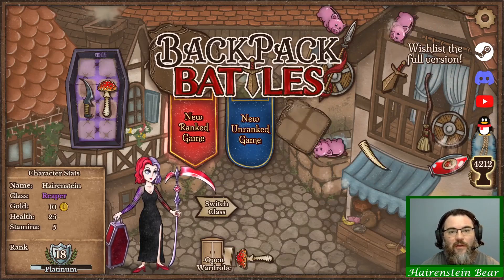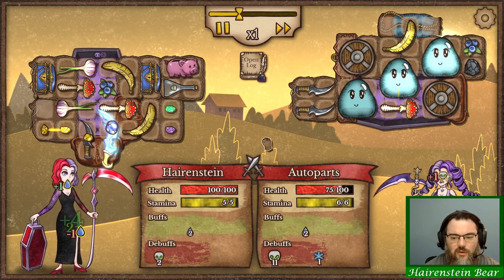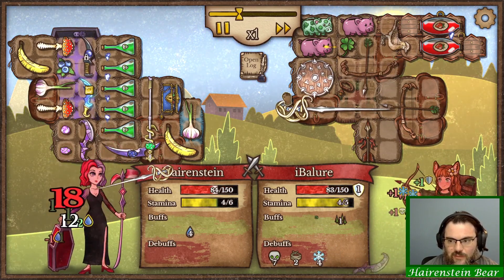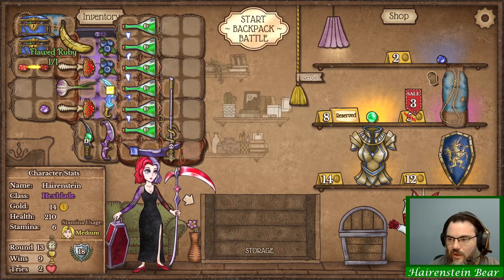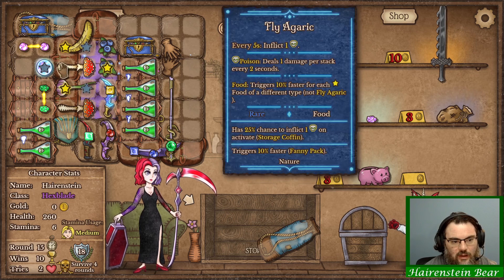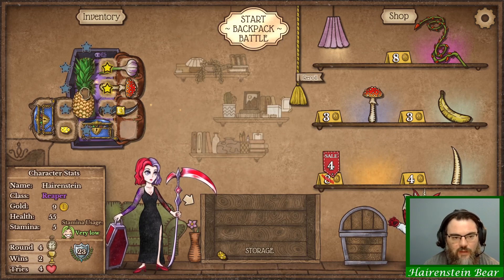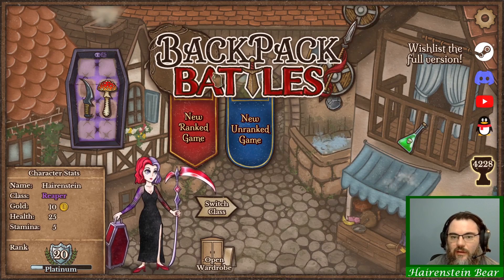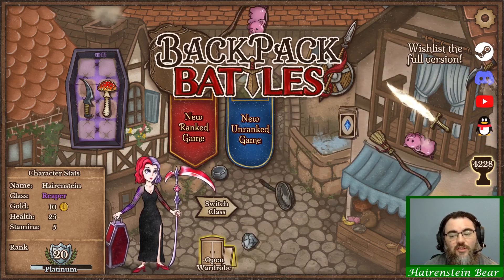MASSIVE Poison Build Taking On Spiky Rangers In Backpack Battles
About Backpack Battles:
Prepare your backpack! Buy rare and legendary items and organize them to make powerful builds. Then battle other players with it!

In this run we tried out a suggested build by viewer JohnFalls.  High poison build using death scythe, lots of pestilence flasks and potion belt.  I'm sure there are some things I could have done differently to really maximize the potential of this build but as you can see a bunch of spiky rangers can't ruining my fun.  I hope you all enjoy the video and have a great rest of your day!

Make sure to tune in on Saturday October 21st for our 250 subscriber thank you stream! You can click this link to reminded when we go live

If you would like to see the rest of my Backpack Battles videos you can check out the full playlist